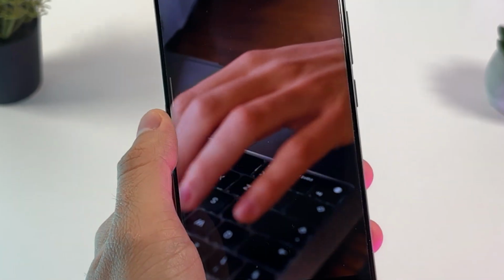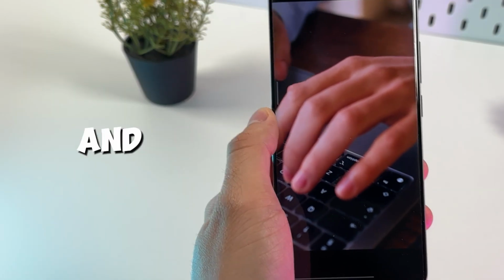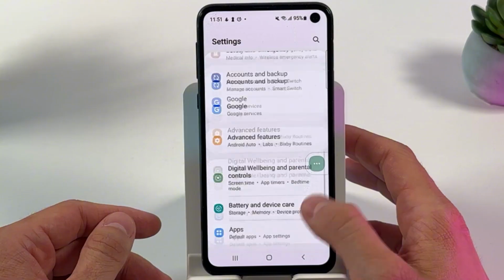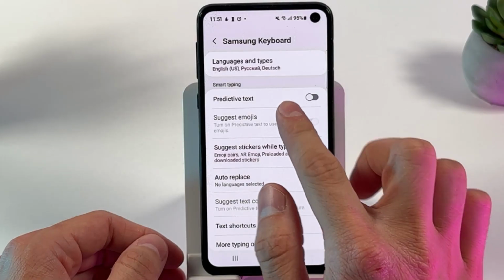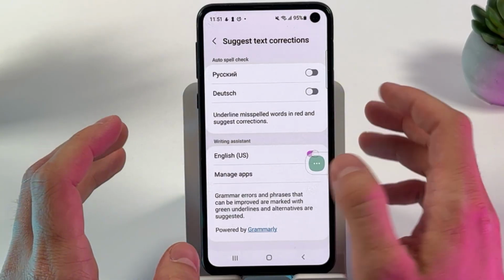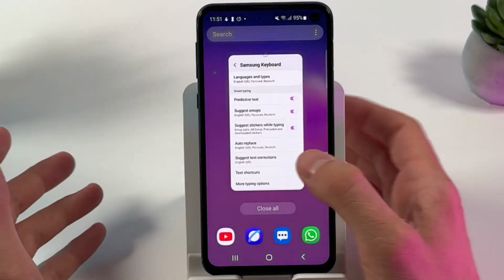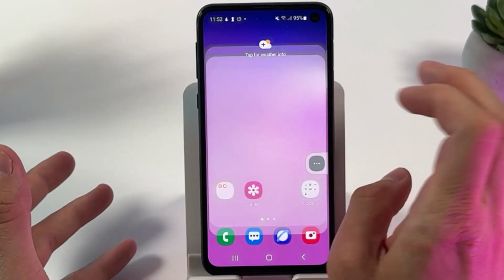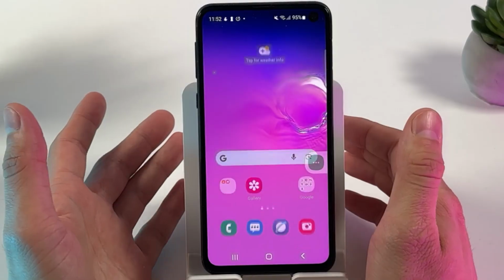Your Samsung Isn’t Predicting Text? Here’s What to Check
Ever struggled with the tiny keyboard on your Samsung phone and wished there was an easier way to type? Well, you're in luck! In this video, I'll show you a quick and easy method to get your phone predicting what you're going to type next. Boost your typing speed and accuracy without any hassle by enabling predictive text! You won't believe how much simpler texting becomes with this handy feature activated.

This video also covers the following topics:
Enable Predictive Text Feature on Samsung Phones
Samsung Phones - How to Activate Predictive Text
Guide to Turning On Predictive Text in Samsung Phones